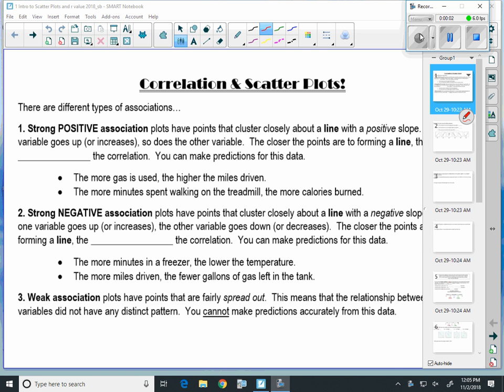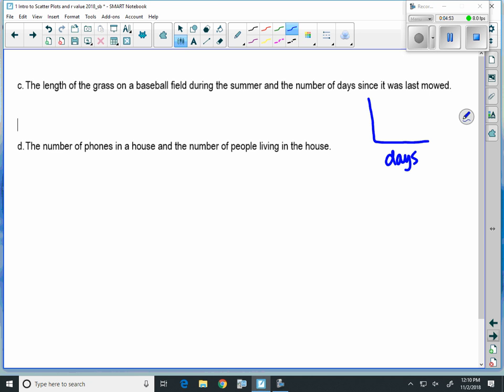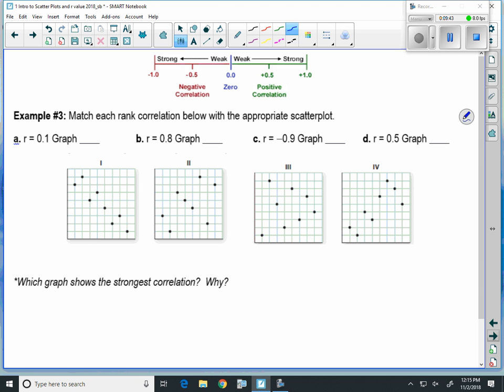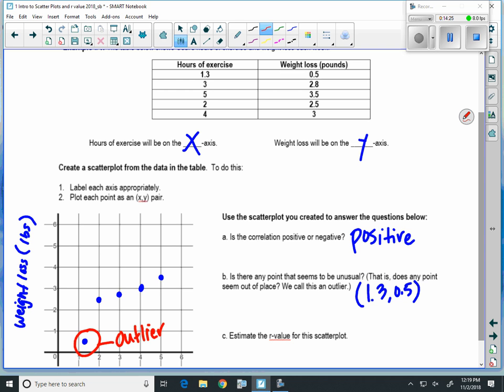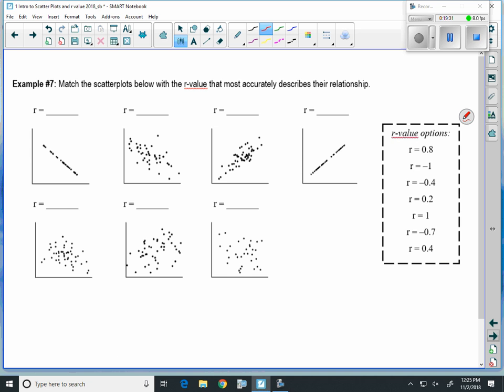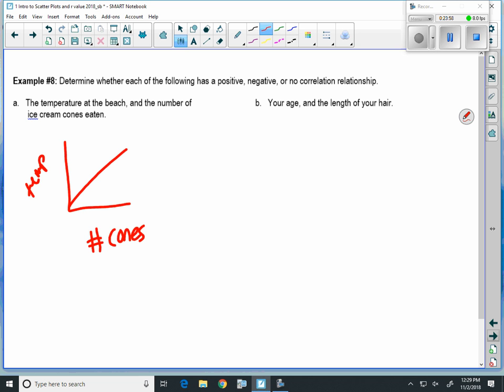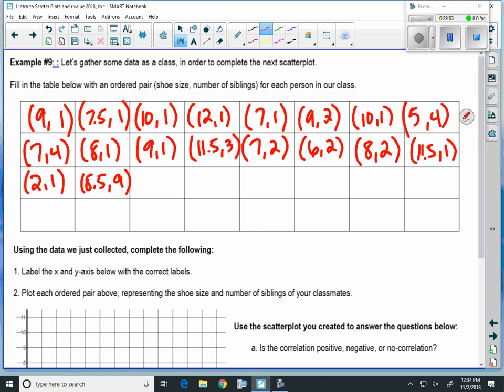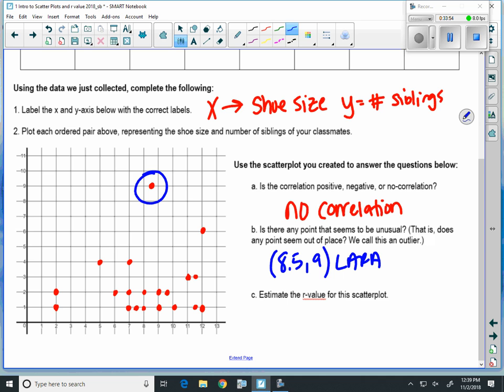Intro to Scatterplots and Rvalue Notes